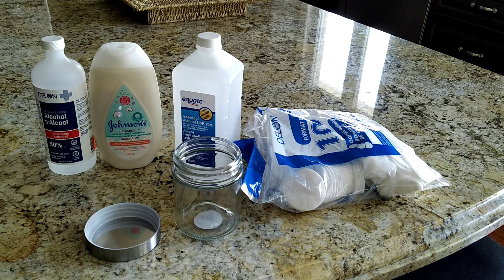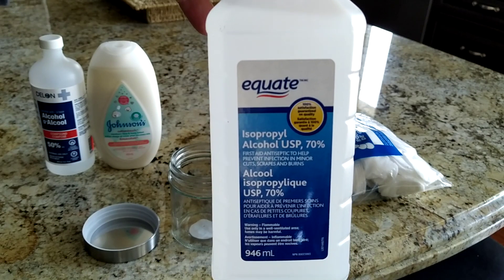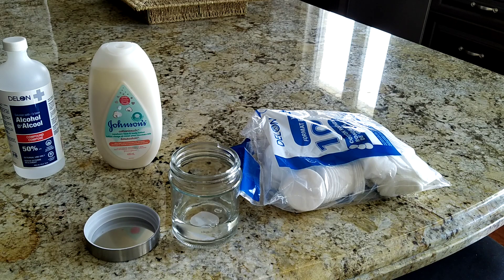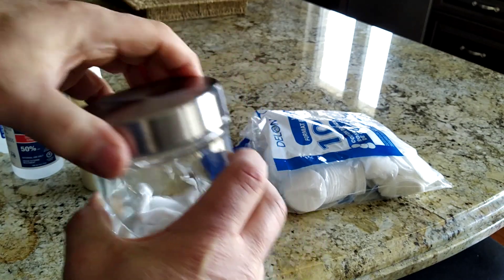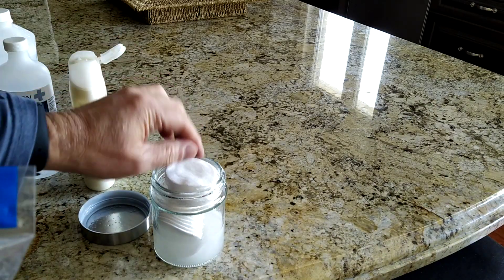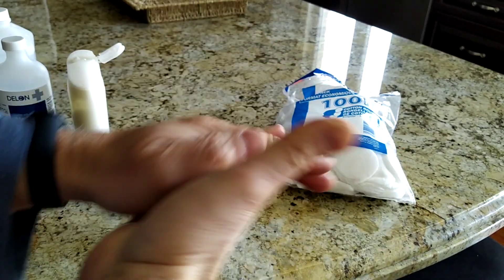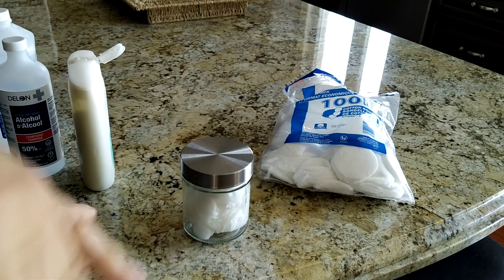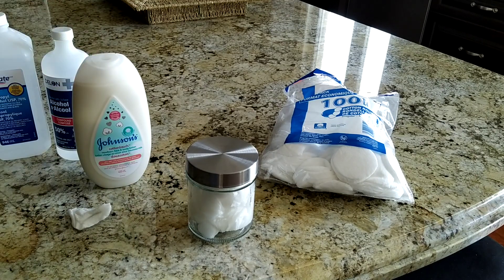DIY Hand Sanitizer - using medicine cabinet items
Hand sanitizer has become harder to find at Costco , drug stores and supermarkets . Fears over coronavirus has driven people to stockpile on the disinfectant and toliet paper ... causing shortages...

Meanwhile there's been a surge in searches for DIY hand sanitizer. Remember, World Health Organization recommends that you wash you hands with soap. However, if you are stuck and need to sanitize your hands, this can be an option for you.

Portions:
-3/4 Rubbing Alcohol - 60% -75%
-1/4 Aloe Gel or Baby Lotion. ( This is to prevent hands from drying and to give the sanitizer a scent) Use your lotion if you prefer unscented .
-Glass jar with a good seal lid ( Plastic is not recommended as it will absorb scents and you will not be able to use the container and other items)

-Cotton Pads or balls - round or square.

If you can go out and buy or find these items , here is the WHO-recommended Handrub Formulations

300 ml - Yielded amount

250 ml (1 Cup) of 70% Rubbing alcohol
15ml (1 Tablespoon) Hydrogen peroxide 3%
5ml (Teaspoon) -  Glycerol 98%

Mix and place in a spray bottle.

Link to the Guide to Local Production:
WHO-recommended Handrub Formulations